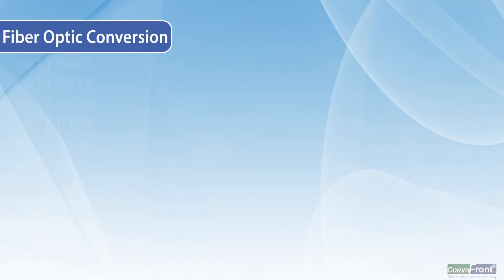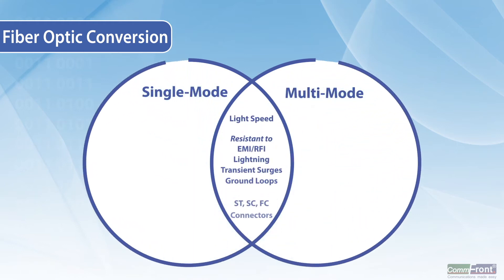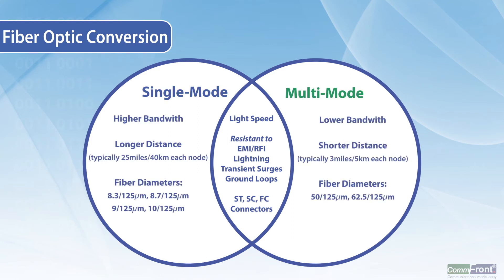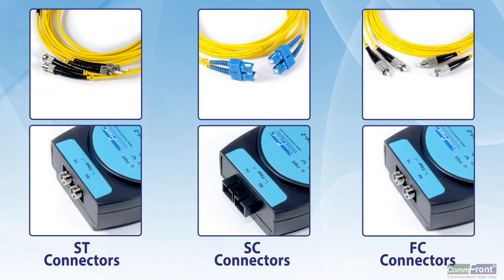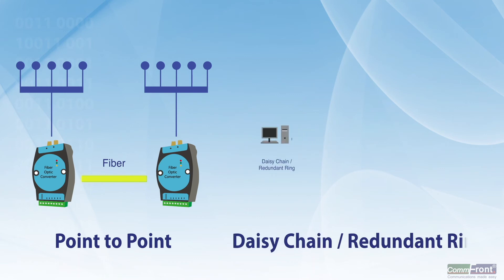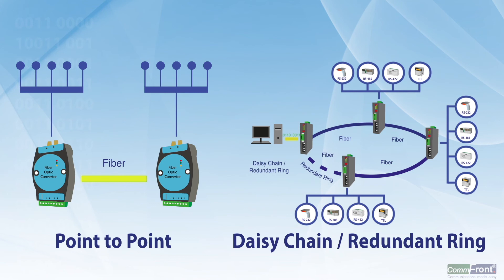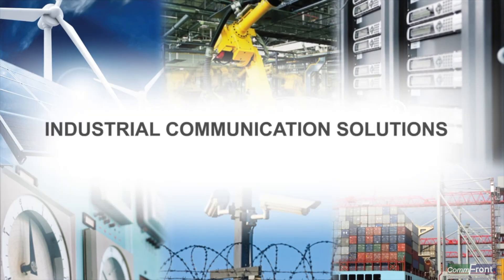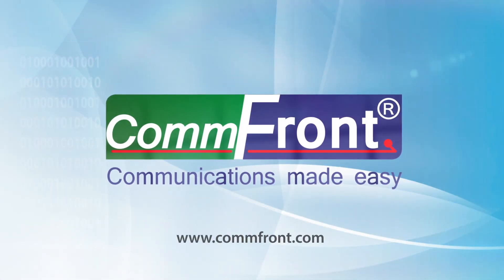Fiber Optic Conversion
Fiber optic converters run on a light-speed fiber backbone that is inherently resistant to radio and electrical interference, such as EMI/RFI, lightning, transient surges, and ground loops. CommFront’s range of rugged, industrial-grade fiber optic converters extend serial and Ethernet signals with many options - single-mode and multi-mode; ST, SC, and FC connectors; point-to-point and advanced daisy-chain/self-healing redundant-ring fiber networks – giving your data networks unparalleled flexibility, reliability, and transmission range.